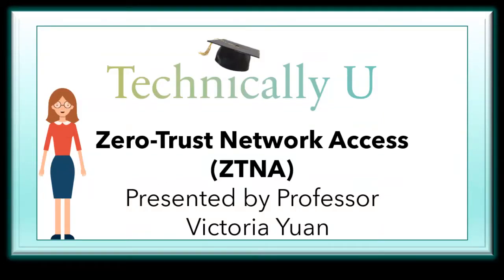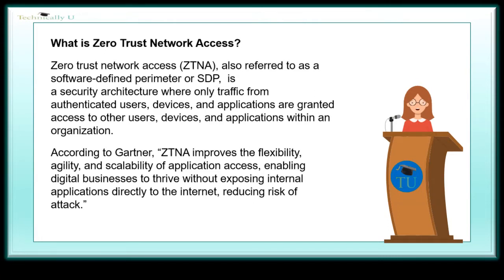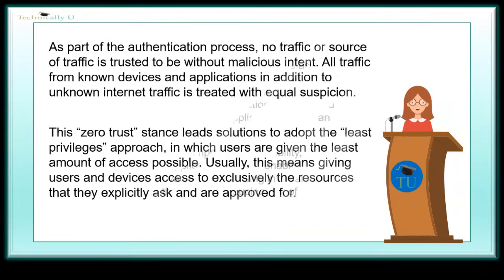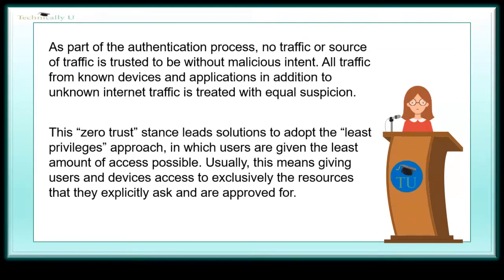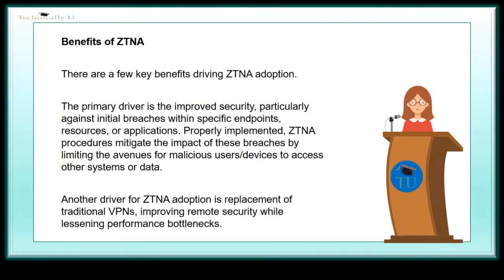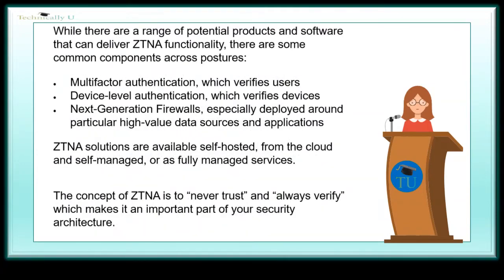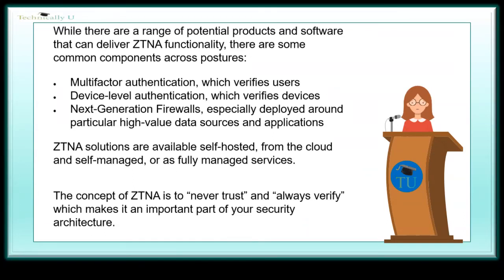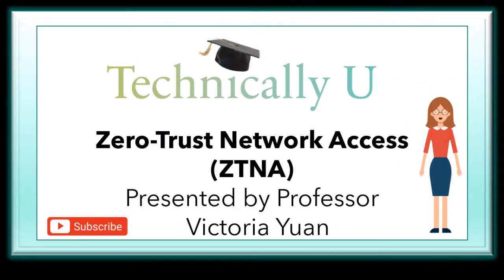What is Zero-Touch Network Access (ZTNA)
🔐 What Is Zero Trust Network Access (ZTNA)? – Part of the SASE Series

Traditional security models assume that once a user or device is inside the network, they can be trusted. But in today’s cloud-first, perimeter-less world, that trust is dangerous. That’s why organizations are moving toward Zero Trust Network Access (ZTNA)—a modern approach to securing applications, data, and workloads.

Also known as a software-defined perimeter (SDP), ZTNA ensures that no user, device, or application is automatically trusted. Instead, every access request is continuously verified, and permissions are granted based on identity, context, and policy.

According to Gartner, “ZTNA improves the flexibility, agility, and scalability of application access, enabling digital businesses to thrive without exposing internal applications directly to the internet, reducing the risk of attack.”

In this episode of our Secure Access Service Edge (SASE) series, we’ll explain how ZTNA works, its benefits, and why it’s becoming a cornerstone of Zero Trust security.

✔ What Is Zero Trust Network Access (ZTNA)? – Definition and how it fits into the SASE framework
✔ How ZTNA Works – authentication, verification, and continuous monitoring of users and devices
✔ Key Principles of Zero Trust:

Never trust, always verify – all traffic is treated as potentially malicious

Least privilege access – users and devices only access what’s required

Granular segmentation – isolating applications and workloads to reduce lateral movement
✔ ZTNA vs Traditional VPNs & Firewalls – why legacy perimeter security falls short in the cloud era
✔ Benefits of ZTNA:

Improves security by hiding internal applications from the public internet

Reduces attack surfaces by minimizing trust assumptions

Enhances flexibility and scalability for cloud and hybrid environments

Provides secure remote access without relying on outdated VPNs
✔ ZTNA in Practice – how enterprises use it to protect sensitive workloads, applications, and remote workers

⚡ Why ZTNA Matters

Perimeter-based security is outdated. In hybrid and multi-cloud environments, the “network edge” no longer exists.

Insider threats and compromised accounts are real. Zero Trust reduces damage by enforcing strict access controls.

Cloud adoption demands modern security. ZTNA provides secure access that scales with digital transformation.

Attackers can’t exploit what they can’t see. ZTNA makes internal applications invisible to unauthorized users.

ZTNA is a core building block of SASE architectures, alongside SWG (Secure Web Gateway), CASB (Cloud Access Security Broker), and FWaaS (Firewall-as-a-Service).

🌍 Real-World Use Cases of ZTNA

Remote Workforces – secure access to corporate apps without exposing VPN endpoints

Cloud Applications – protecting SaaS and IaaS platforms from unauthorized access

Hybrid IT Environments – enforcing consistent access policies across on-prem and cloud workloads

Third-Party Access – granting vendors or contractors limited, monitored access without broad network exposure

By the end of this episode, you’ll understand what ZTNA is, how it works, and why it’s replacing VPNs as the foundation of secure remote and cloud access.

This video is part of our SASE series, where we explore the security technologies shaping the future of cloud networking.

💬 Do you think ZTNA will completely replace VPNs in the next few years, or will hybrid security models dominate?

Your support means the world to us! Every subscriber motivates our team to keep creating more educational videos on cybersecurity, SASE, and Zero Trust.